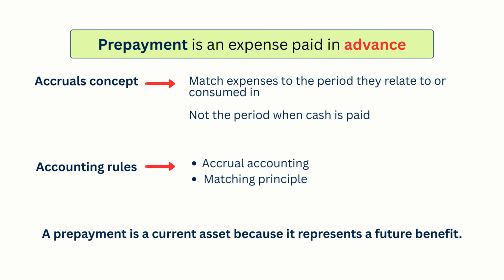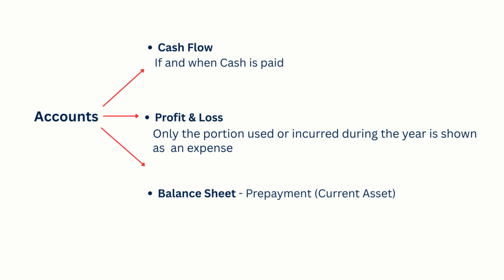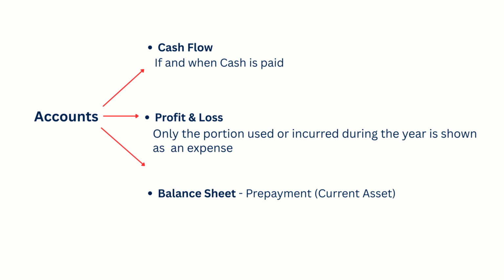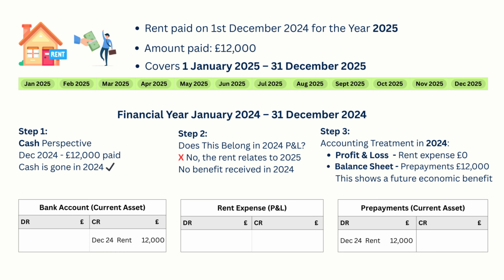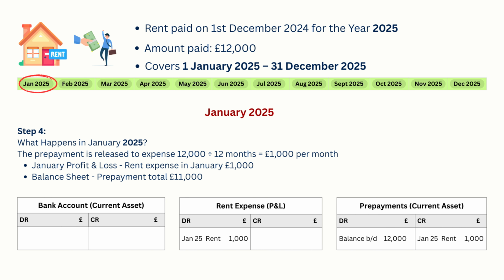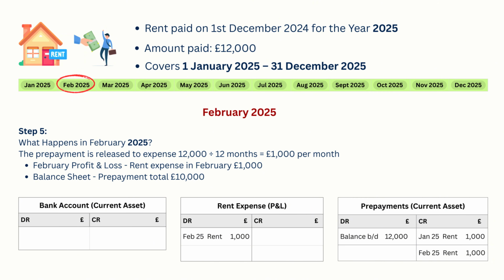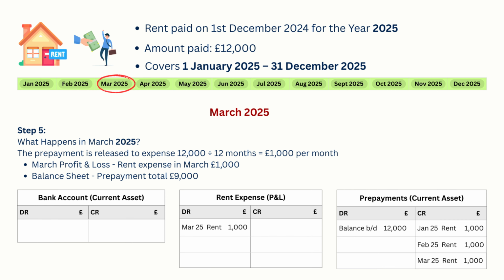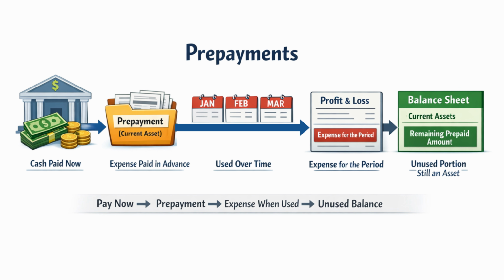Prepaid Expenses Explained in Accounting | Journal Entry & Simple Example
Prepayment expenses are a key topic in bookkeeping and financial accounting.

This lesson explains prepayments clearly and step by step, using simple language and practical examples so you can fully understand how they work in real business situations.

In this video, you will learn:
- What a prepayment expense is
- Why prepayments are treated as current assets
- How prepayments follow the accruals concept
- The difference between cash paid and expense recognised
- How prepayments appear in:
        Cash records
        The Profit & Loss account

How prepayments are released month by month

Why each month’s Profit & Loss shows only that month’s expense

How the prepayment balance reduces over time until it reaches zero

We work through a clear rent example.